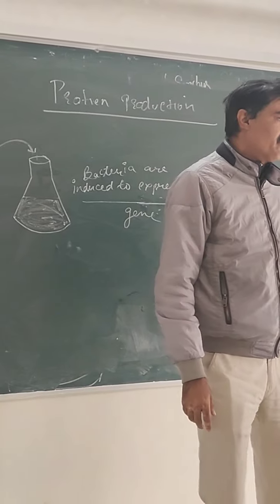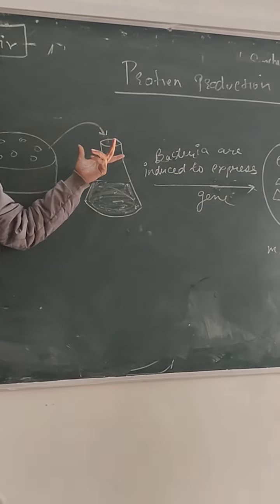30 January 2025